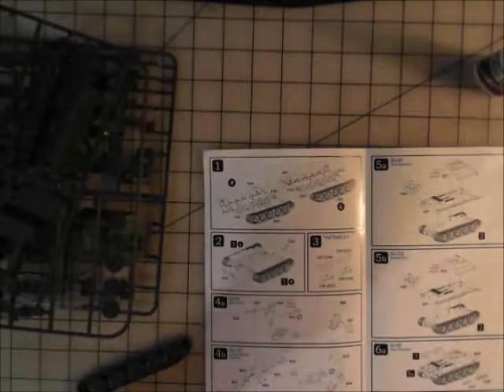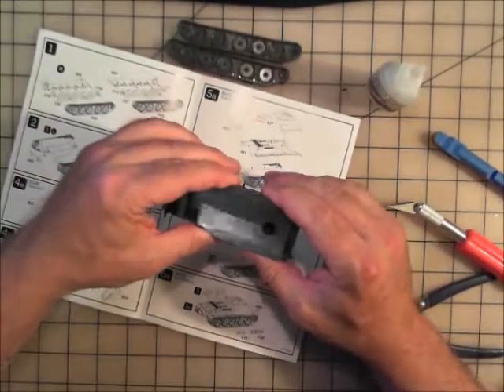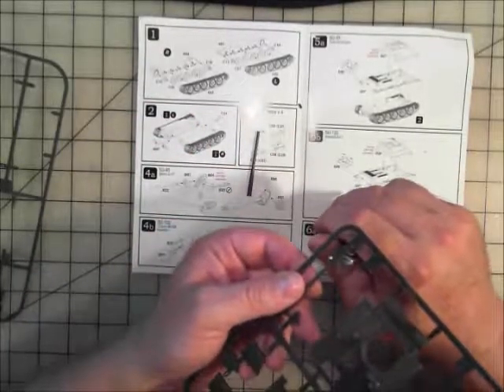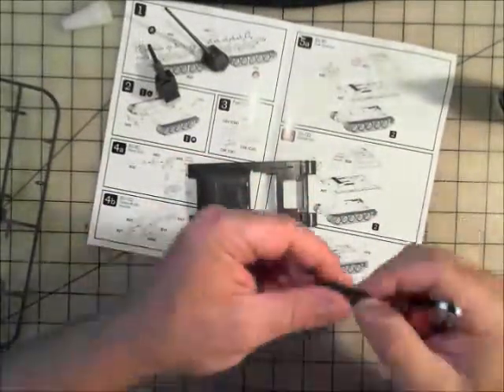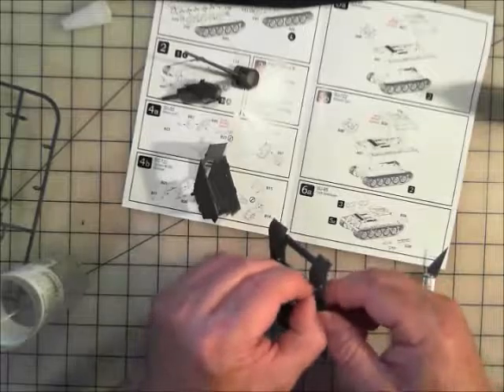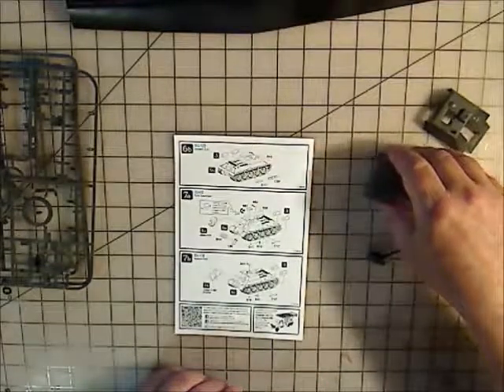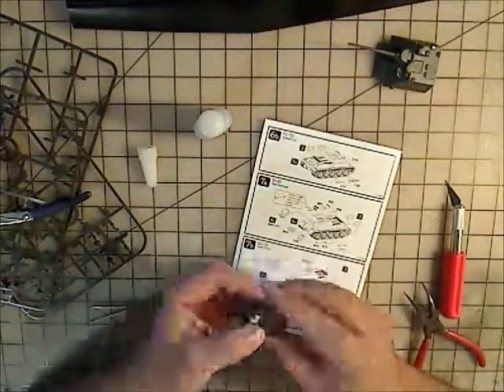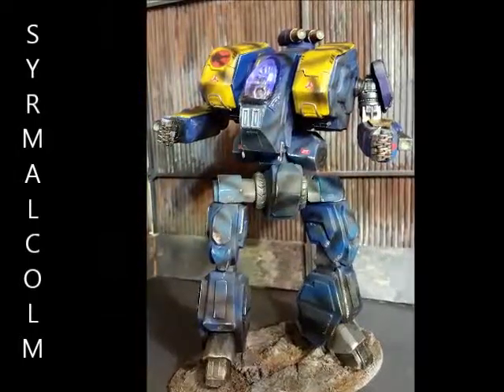Assembling the Soviet SU-122/SU-85 1/56 scale model from Rubicon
Here's my first go at an assembly vid, putting together and magnetizing Rubicon's SU-122/SU-85 kit in 1/56 scale for Bolt Action.  I go through the little gotchas I find and the way I magnetized the casement so you can field either option.